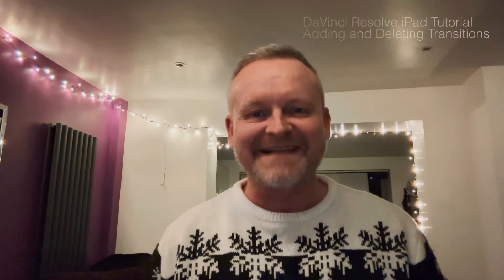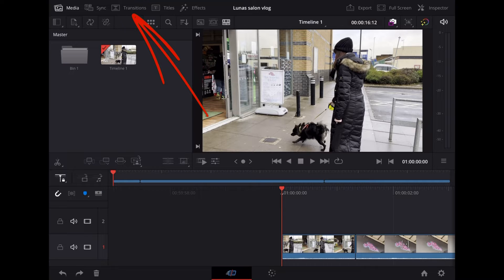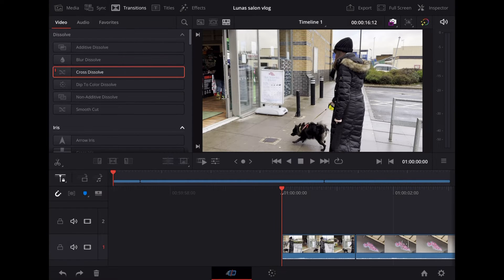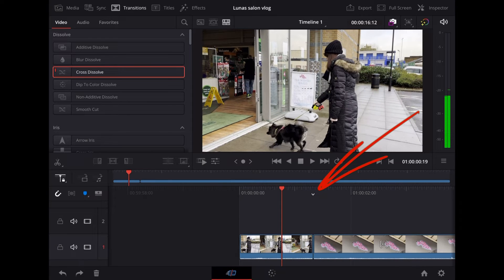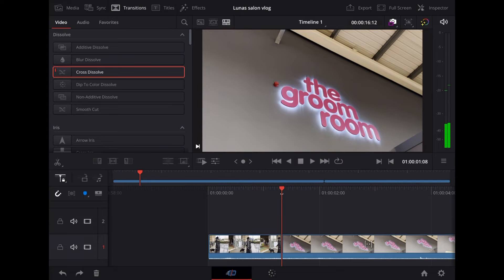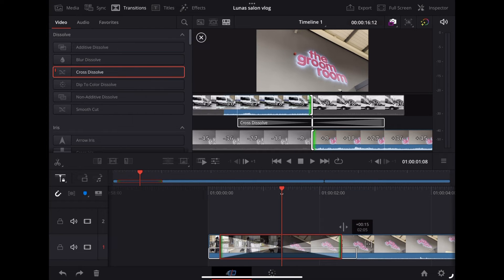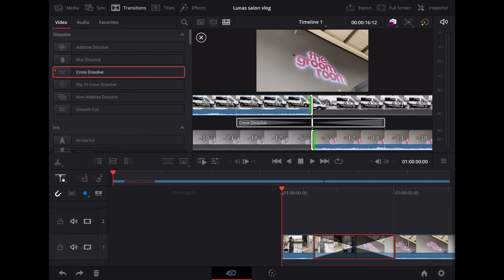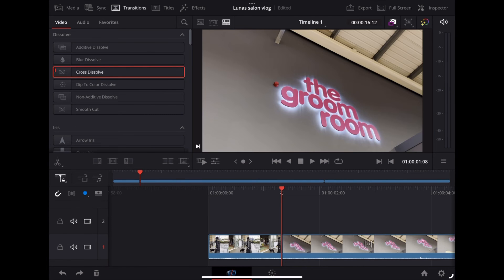How to Add Transitions in DaVinci Resolve for iPad (Video Editing Tutorial)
In this video we look at adding and deleting Transitions in DaVinci Resolve for iPad.